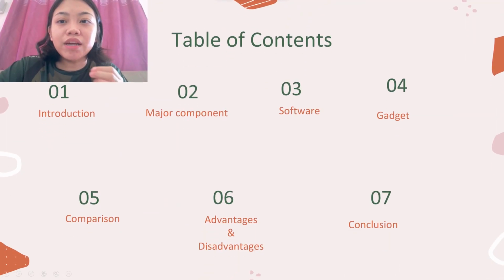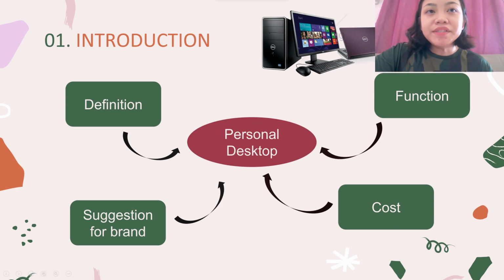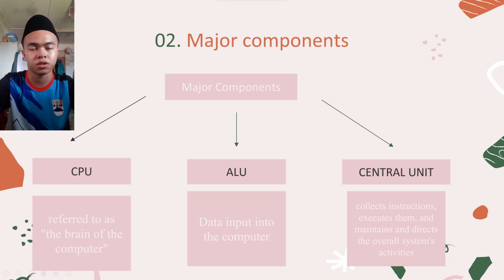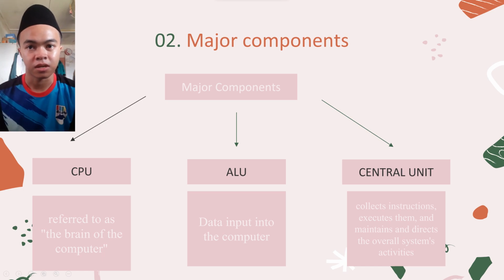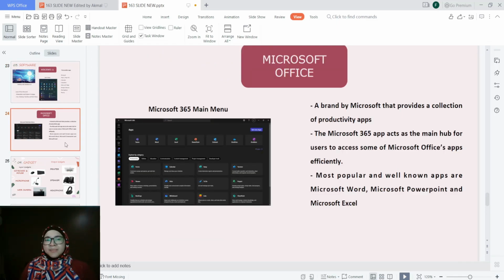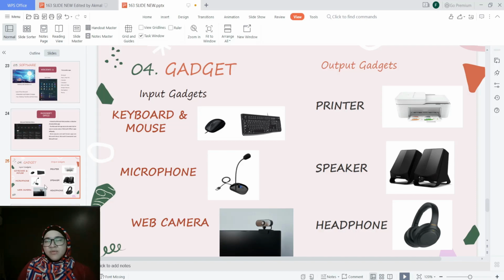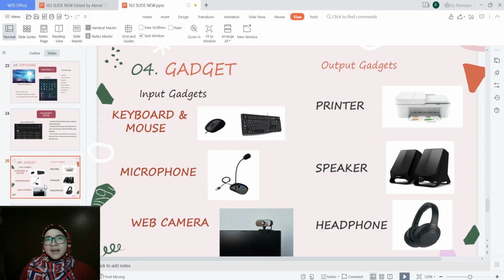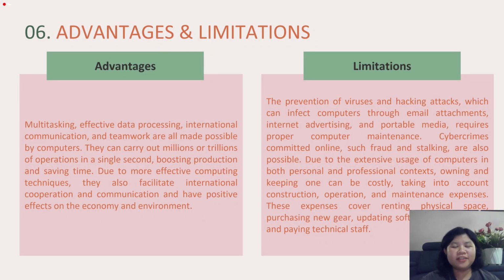IMD163 PC Assembling and Documentation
Assignment IMD163 PC Assembling and Documentation